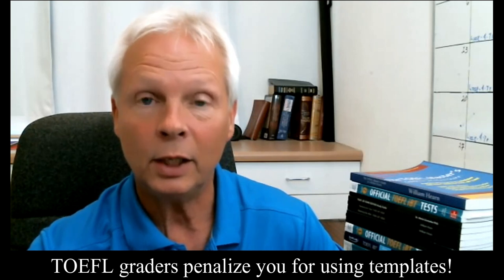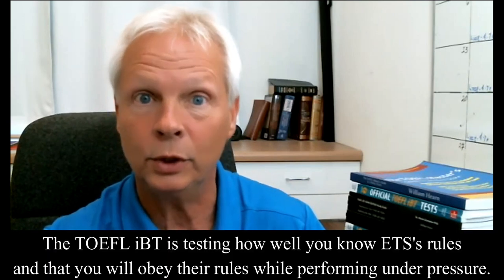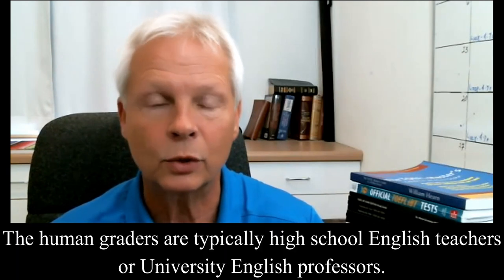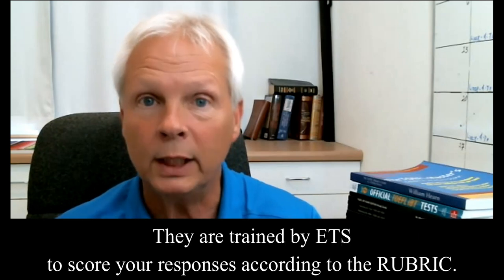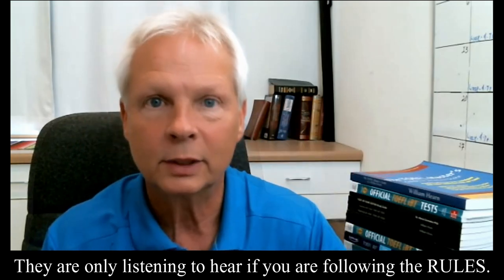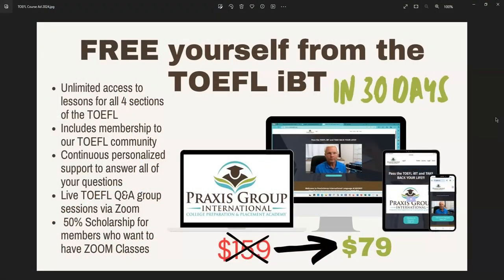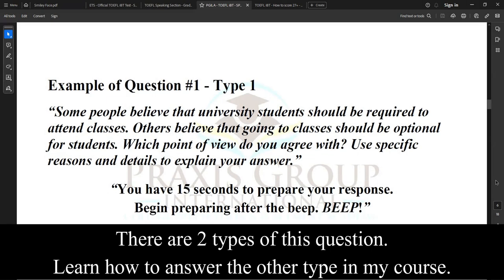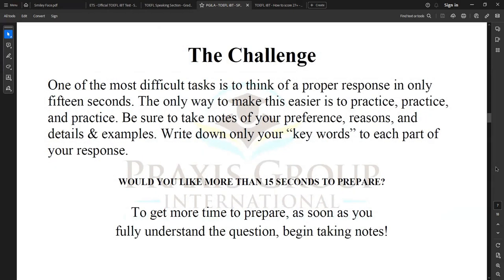TOEFL Speaking Question #1 with Answers & TIPS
The TOEFL Speaking questions are NOT testing your English speaking skills. They are testing how well you know and obey the RULES that ETS has made for each question!!

This video shows EXACTLY how to answer TOEFL Speaking Question #1.

PLUS it gives lots of TIPS to help you master the Speaking Section and speak with confidence!

Even if your English is Intermediate, you can earn a score of 27 or higher on the TOEFL Speaking test when you know how to take notes and use the structure required by the TOEFL graders.

I teach you everything you need to know to score over 100 on your TOEFL iBT.